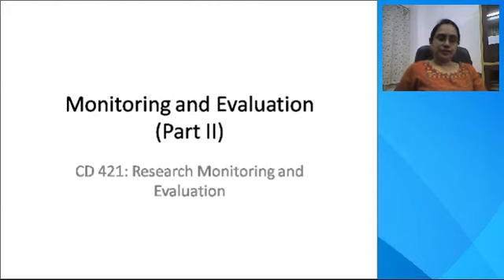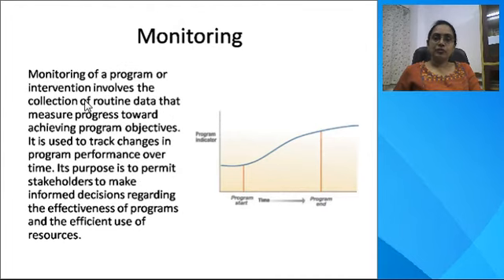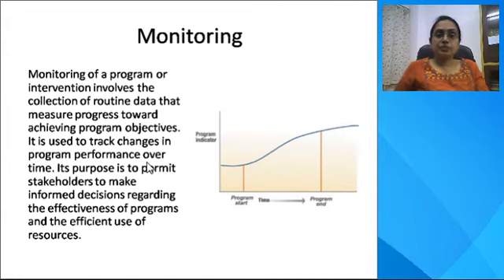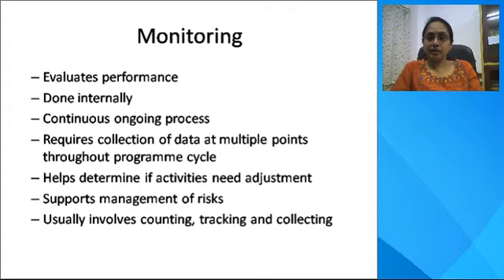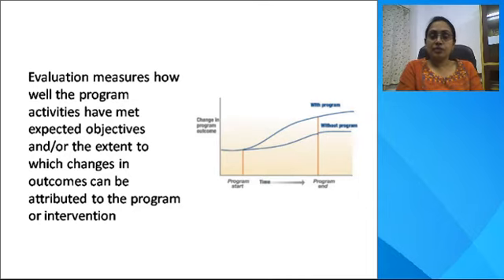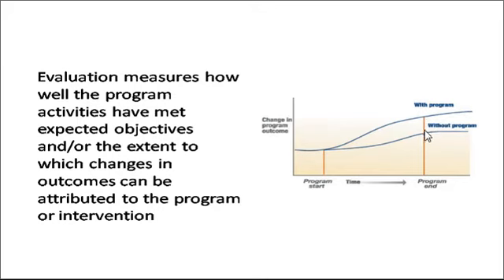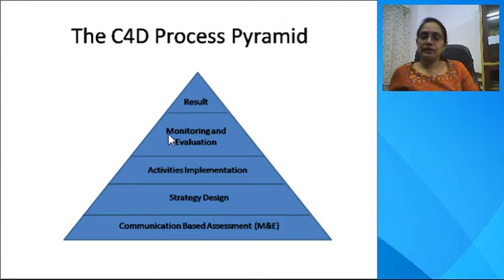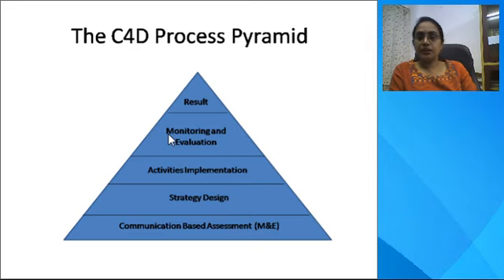Lecture topic: Research Monitoring and evaluation (Part II)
Lecture by Dr. Joya Chakraborty, Professor in the Department of Mass Communication and Journalism of Tezpur University.